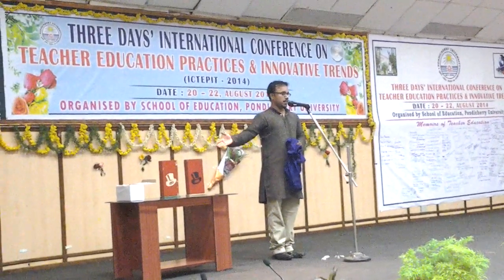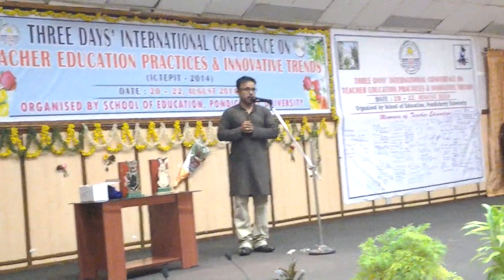'AMAZING MAGIC TRICKS' - By Dr. Nisanth.P.M # 1